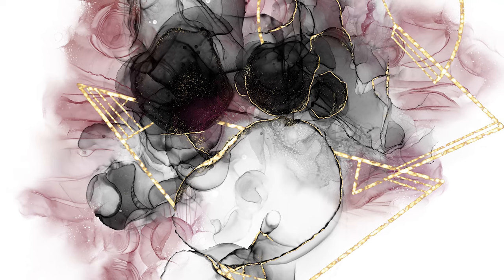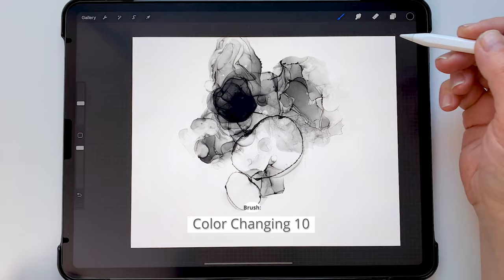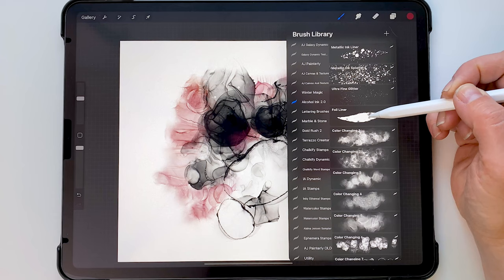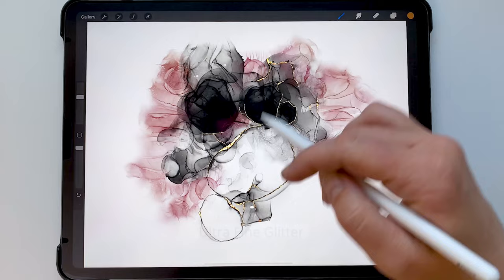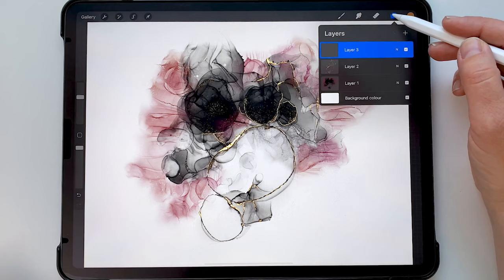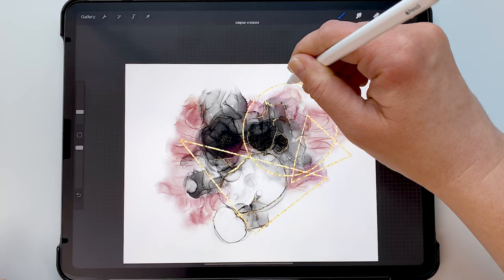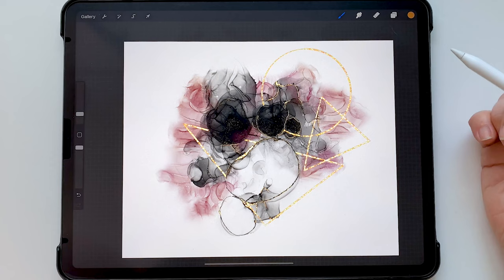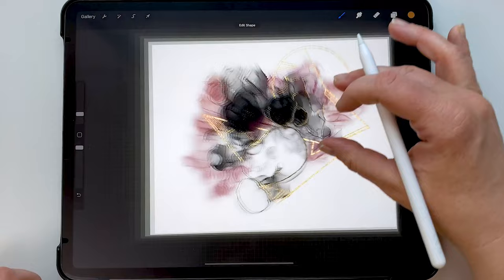Alcohol Ink & Gold Metallic Geometric Elements in Procreate | Digital Abstract Art Tutorial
Made using iPad Pro 2020 in the Procreate app with Apple Pencil, using my "Amazing Alcohol Ink" brush set and the "Piñata" and "Metallics" color palettes that come with it. You are very welcome to follow the tutorial with any watercolor brushes you have.

Specific brushes used:
- Color Changing 1
- Color Changing 7
- Color Changing 8
- Color Changing 10
- Color Changing 5
- Heavy Bleed Blender
- Foil Liner
- Ultra Fine Glitter

- Medium Hard Brush (Standard Free Procreate Brush)

Canvas size: 20 x 16 inches at 300 DPI.

Today's piece was inspired by a very a member of our Facebook community (link at the bottom of description), Julie G! Julie began making digital art as a hobby during Quarantine, and I absolutely love her style and the evocative pieces that she shares! You can follow Julie on Instagram @thestayathomedoodler to see more of her beautiful art.

The contrast of the dreamy abstract alcohol inks and sharp, pleasing metallic shapes in Julie's piece had me mesmerized and I knew I had to try it for myself! Thanks Julie for the permission to make this tutorial based off of your art.

We are starting off with a lot of black and a touch of pink. We begin by building texture in the middle of the screen using various color changing brushes. The Heavy Bleed Blender comes out to blend inward for a faded look.

As always, I've created a new layer for the metallics, first focusing on a layer of light metallic accents here and there - tracing a few areas of the abstract textures. I use the Foil Liner and Ultra Fine Glitter brushes for this.

When I'm ready to create the geometric shapes, I use yet another layer and again start with the Foil Liner. I draw all my desired shapes first, and hold my pen on screen for a second after drawing so that it snaps into a straight line or the desired shape. To get a perfect circle I draw the circle, hold the pen on the screen for a second, then also put my finger on the screen while still holding the pen down. Just like the piece I am taking my inspiration from, I am drawing two triangles and a circle.

Once the shapes are created, I use the standard Medium Hard eraser brush that comes with procreate to erase parts of the shapes, so that it looks like they are weaving in and out of the abstract, textured center. I then go back to the Foil Liner brush to add small embellishments for visual interest.

A Few Tips:
- With the Ultra Fine Glitter brush, the harder you press during application, the more scattered the glitter will be - whereas a light, straight line will concentrate the glitter more in one area
- When creating your triangles with the Foil Liner brush, don't be concerned if your lines are a bit wonky. Just keep the pen on the screen for a second and it will snap into a straight line. Until you lift your pen and release the shape, you can tighten, straighten, and rotate the shape to your liking.
- Similarly, to achieve a "perfect circle," simply hold your pen in place at the close of the circle while touching the screen with your other hand